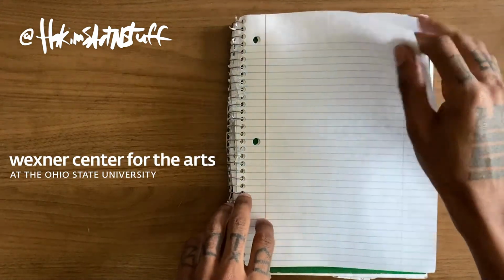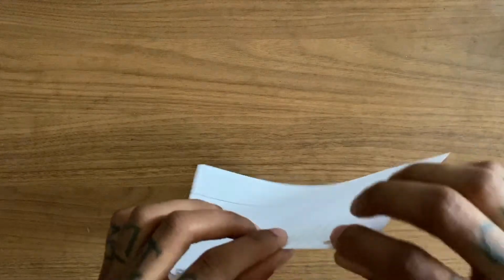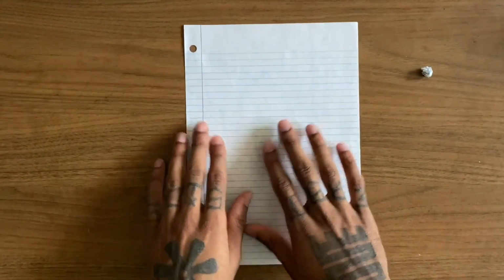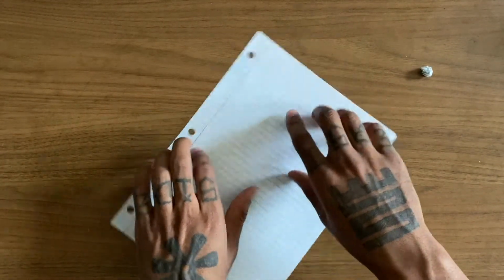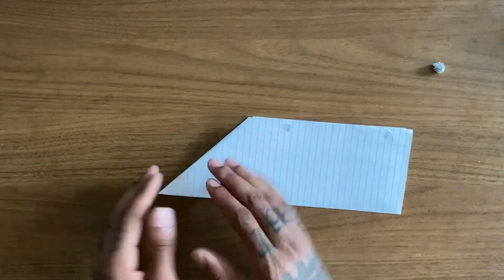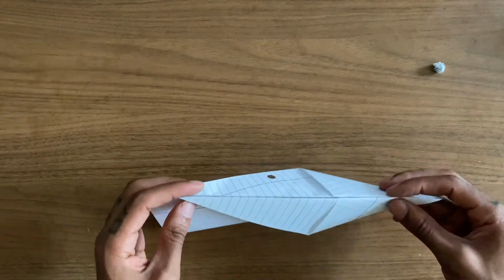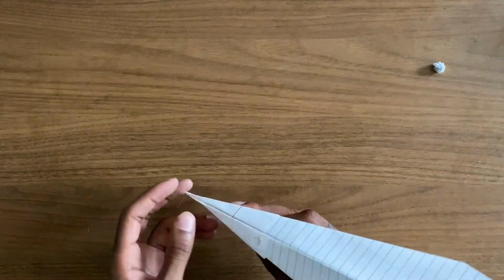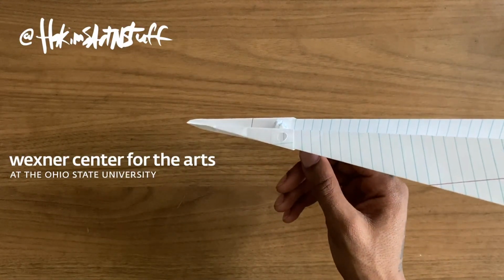Make paper planes with Hakim Callwood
Pick up a piece of paper and get ready to make it fly! In this short video for young children, Columbus artist and Wex Education collaborator Hakim Callwood shares a primer on an art form that comes in handy throughout one's life: folding paper airplanes.

To see more of Hakim's work, go to hakimartnstuff.com.